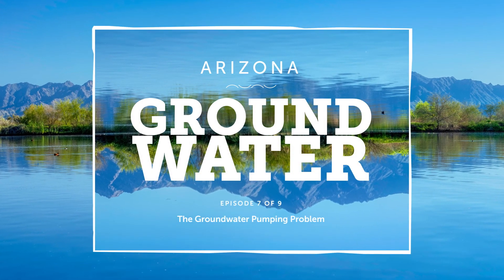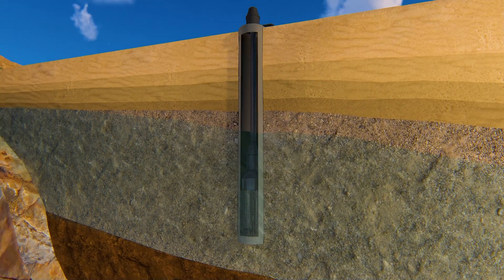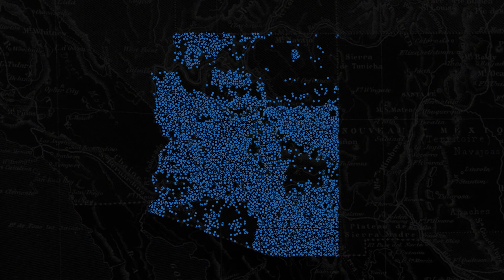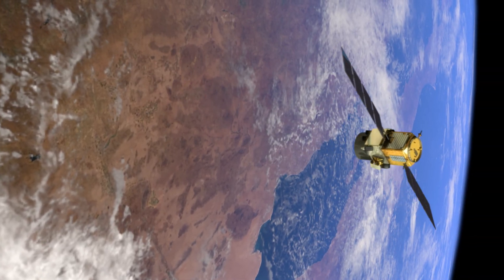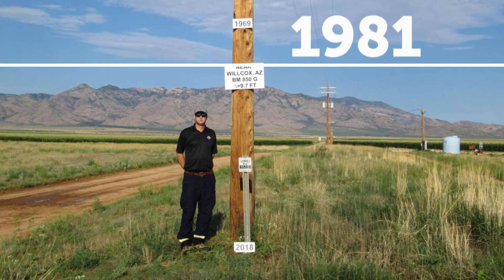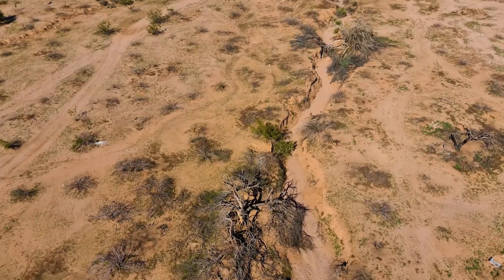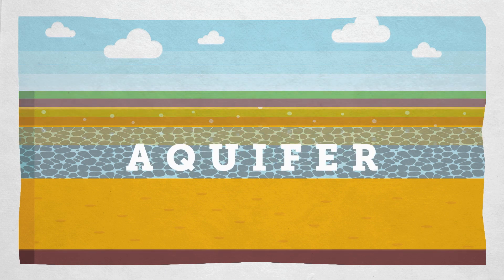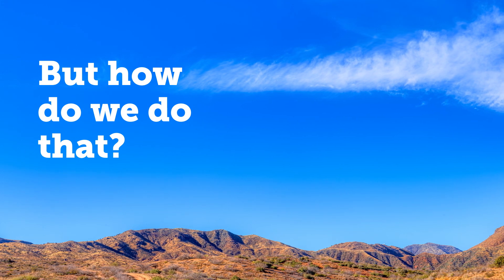Arizona Groundwater Episode 7 - The Groundwater Pumping Problem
Despite Arizona’s success drawing groundwater out of our aquifers and recharging them to keep them usable, in many parts of the state we still pump more out of the ground than we put back. Watch Episode 7 to see what happens when we pump too much groundwater.

In this thought-provoking video series, we unearth the secrets of how and where groundwater accumulates and the processes for bringing it to the surface.

Media Credits:
(1:29) GRACE Satellite Footage - NASA
(1:48) Willcox Subsidence Photo - Arizona Geological Survey
(2:03) Fissure Footage - Arizona Geological Survey